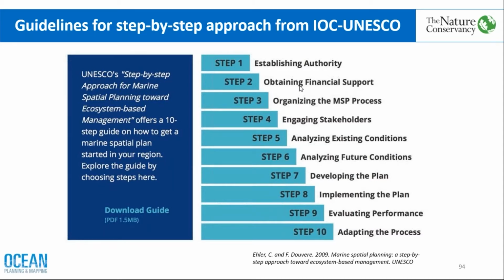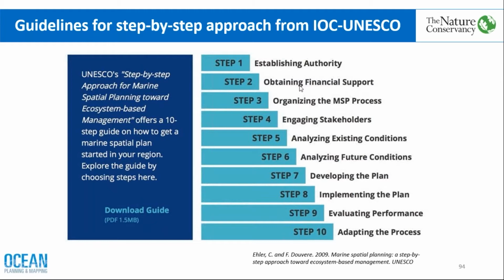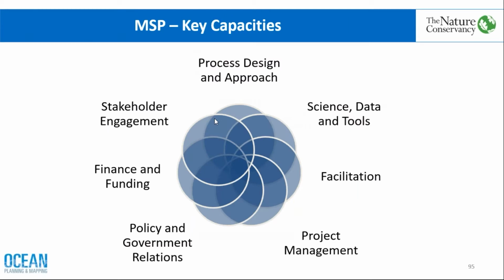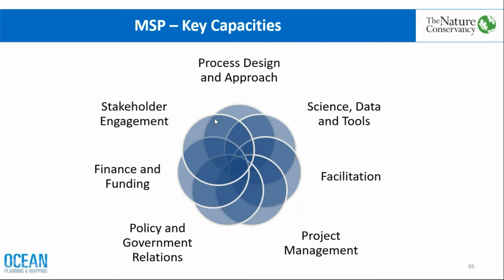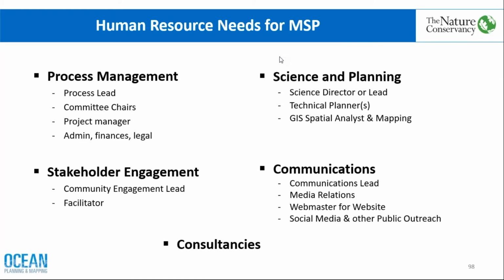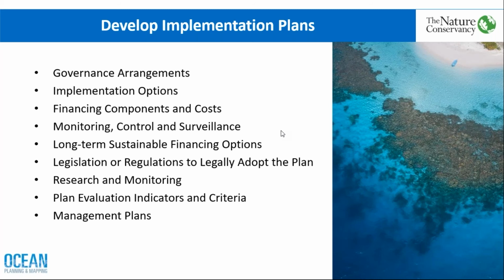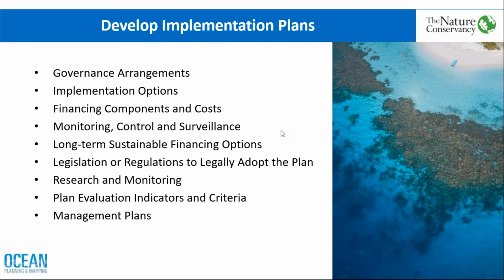MSProadmap / KENYA - Presentation by Dr. Adnan Awad on capacity needs